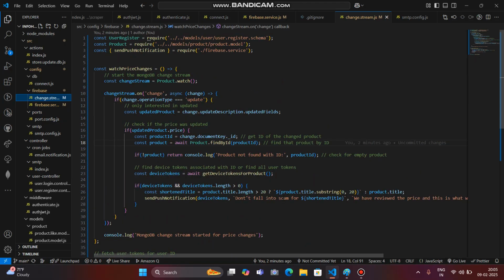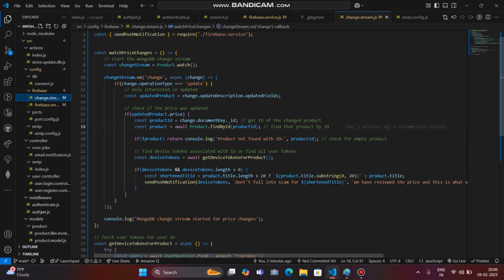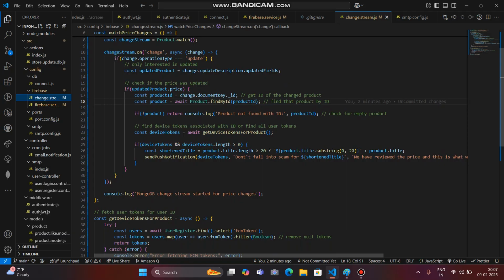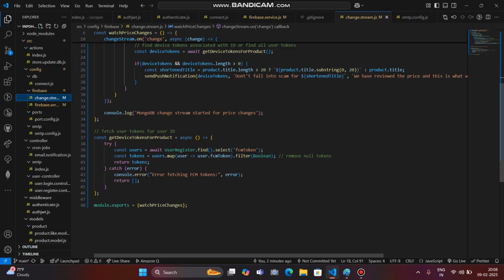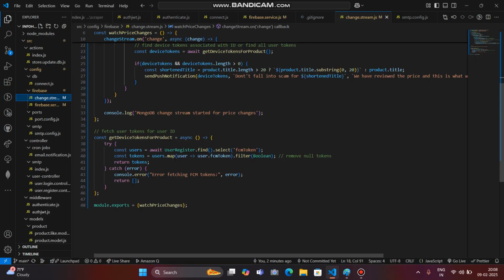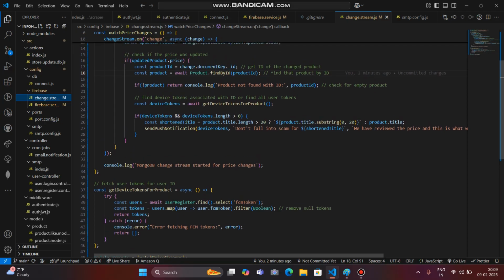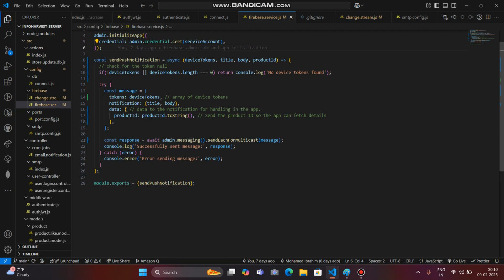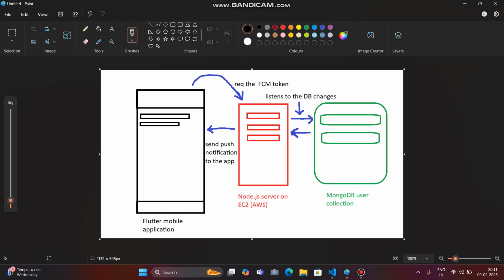Push Notification in Flutter App using Firebase admin via Node.js server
Hello folks, once again, with big cheers. I am here to share my knowledge by building an e-commerce application in Flutter. In this video, I have implemented push notifications using Firebase admin in the Node.js server to the Flutter mobile application.